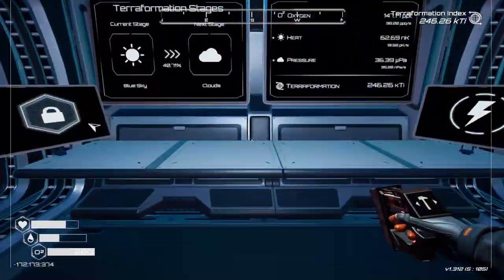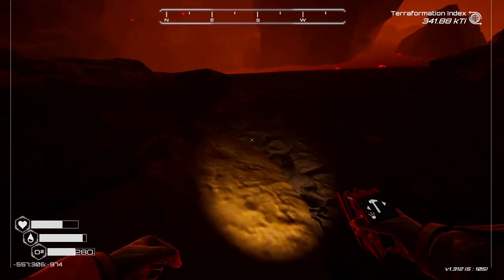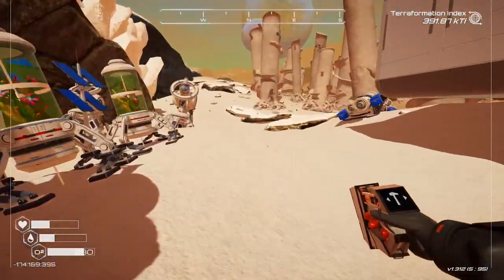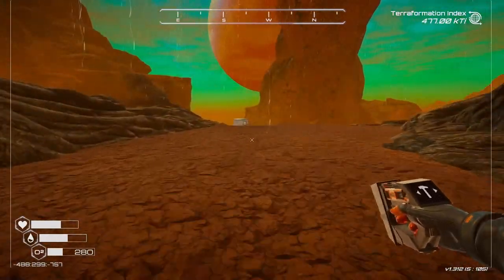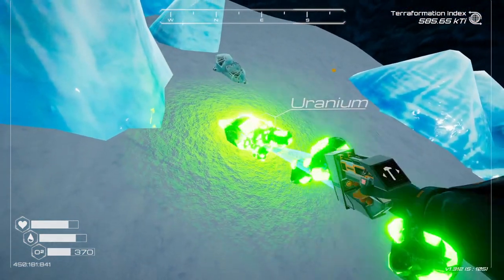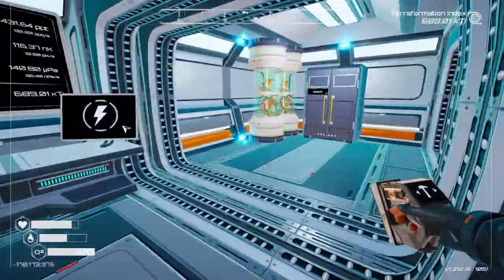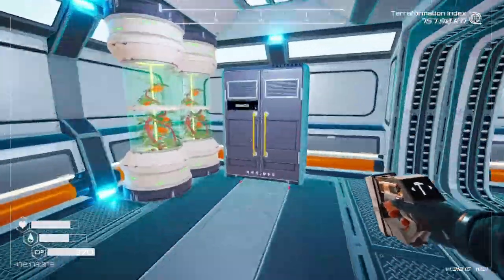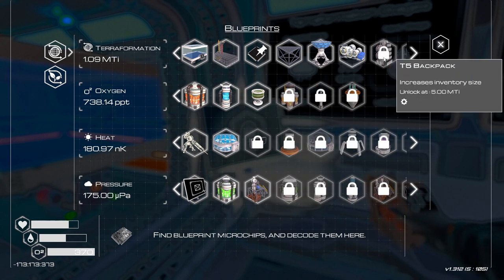The Planet Crafter - Humble - Day 04: Uranium, Osmium, Jetpack and a bunch of goodies.